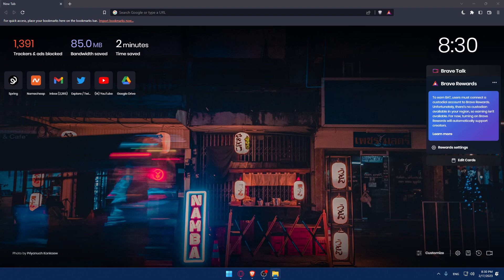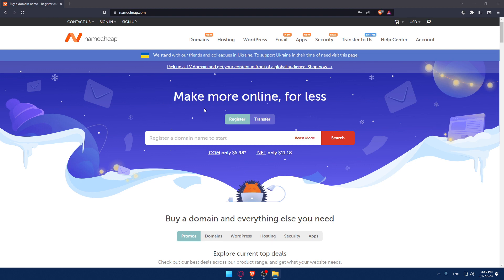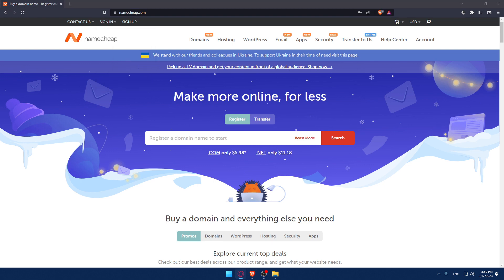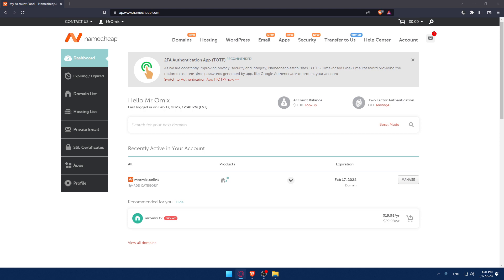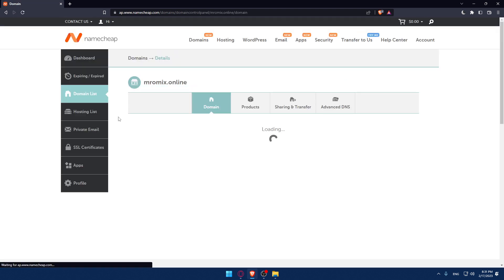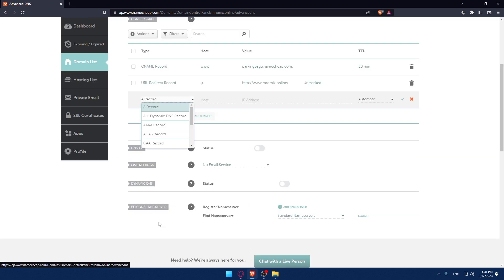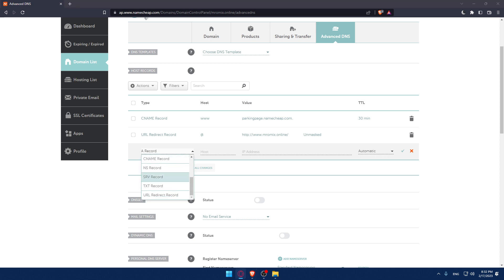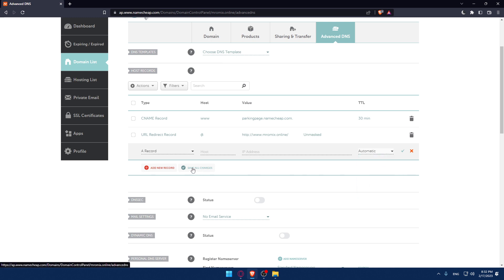How To Set Up Host Records Namecheap Tutorial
Today we talk about set up host records,dns records,set up host records namecheap,namecheap hosting